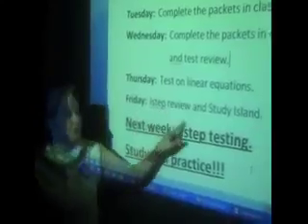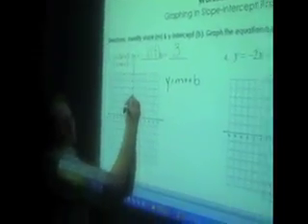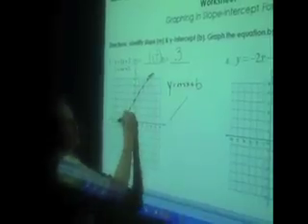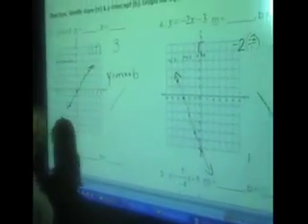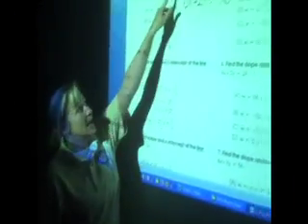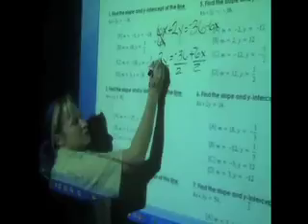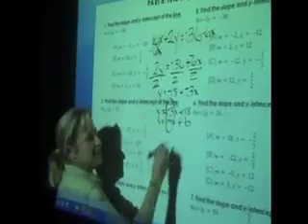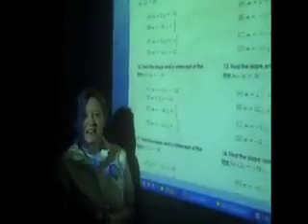DiggsMath Ep. 4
I-step Test Preparation